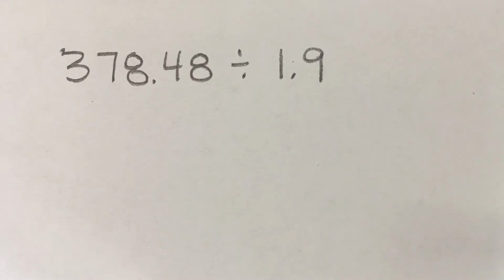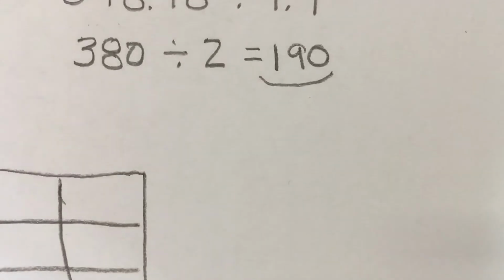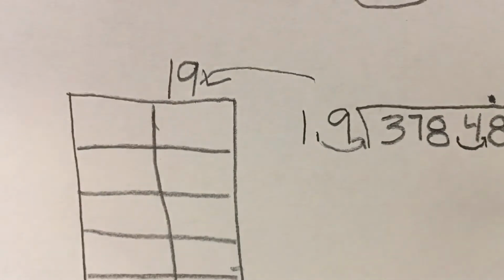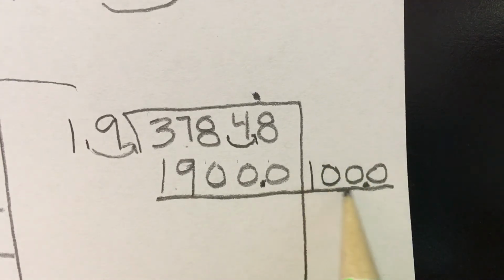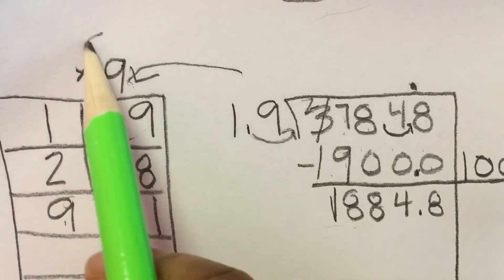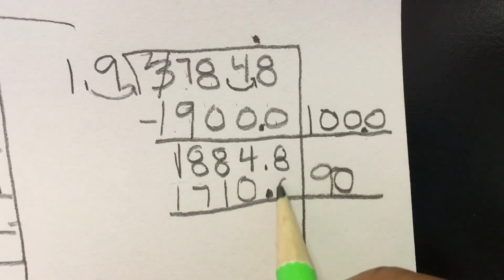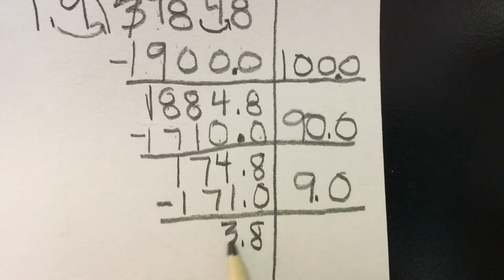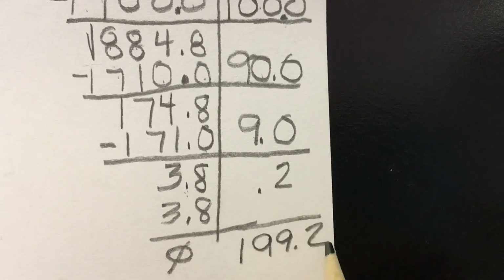Dividing decimals using partial quotients.